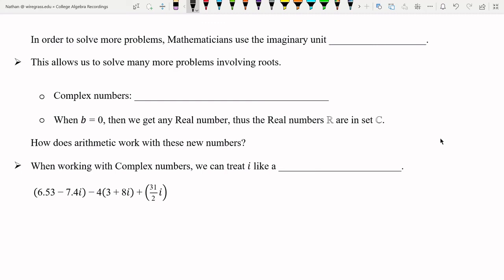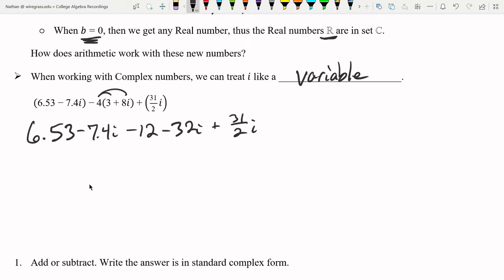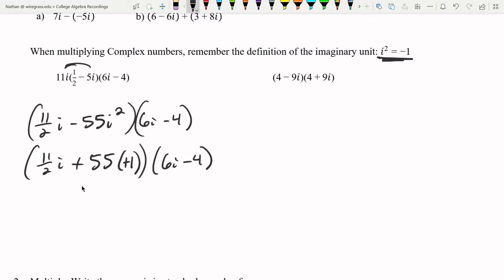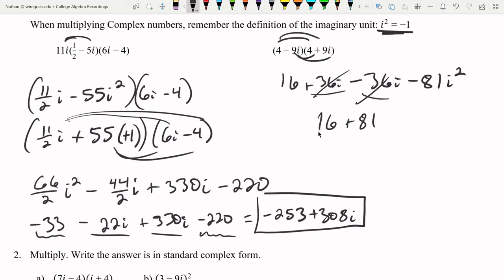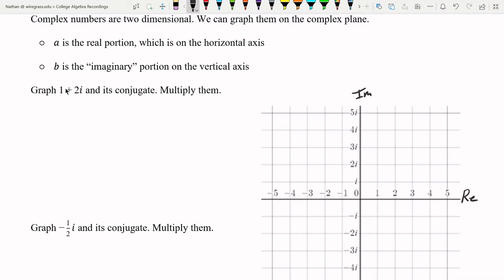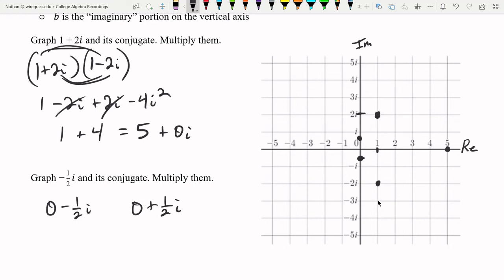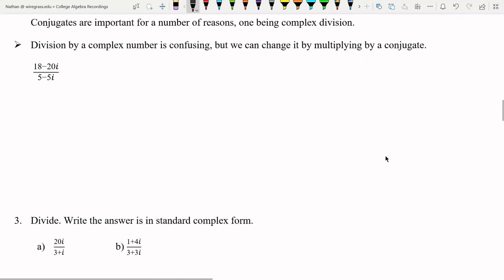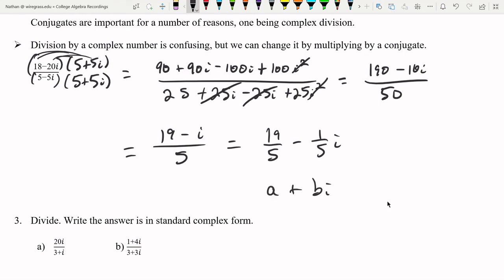Complex Numbers Part 1